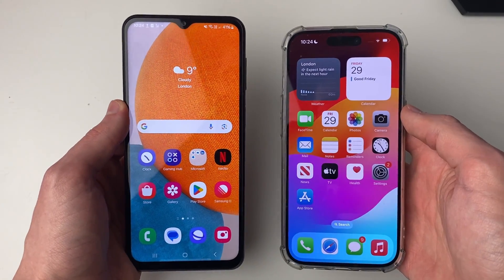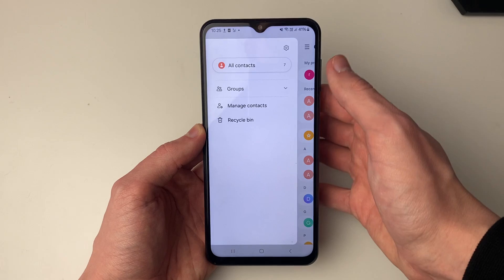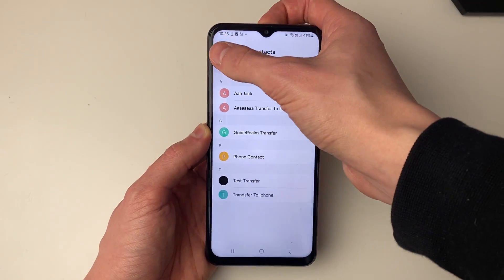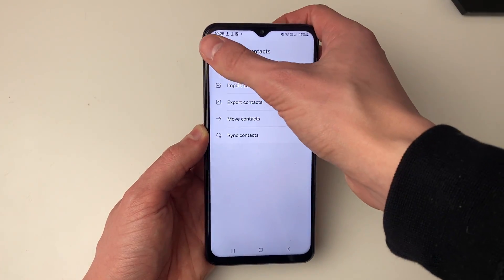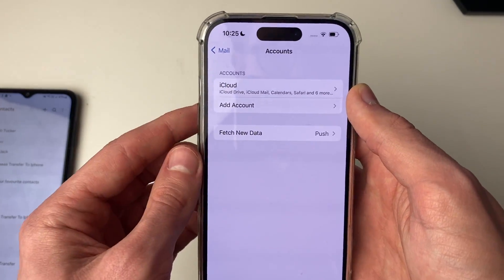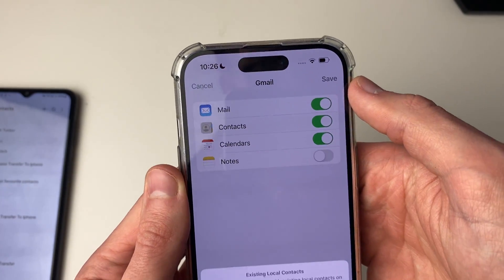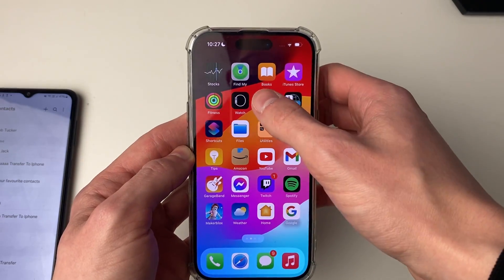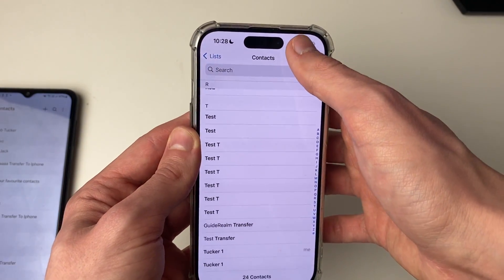How To Transfer Contacts From Android Phone To iPhone - Full Guide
Learn how to transfer contacts from android phone to iphone in this video.

GuideRealm